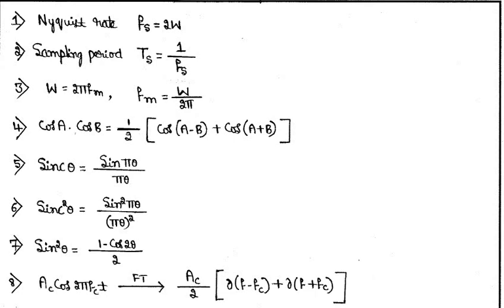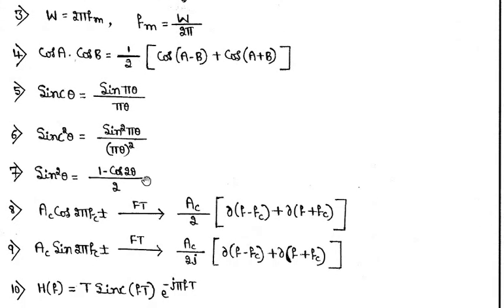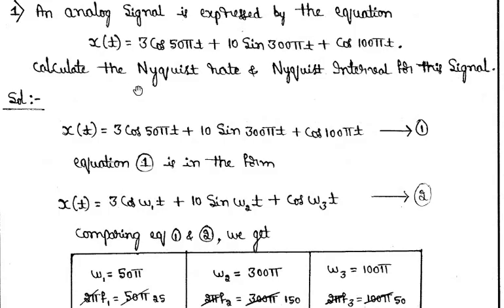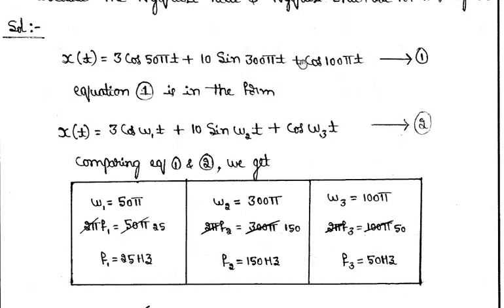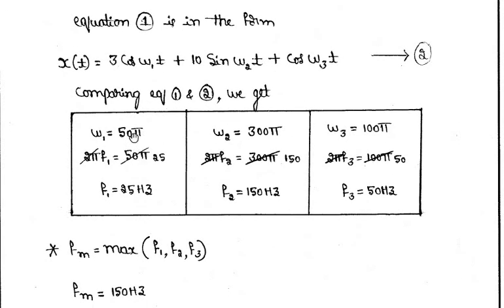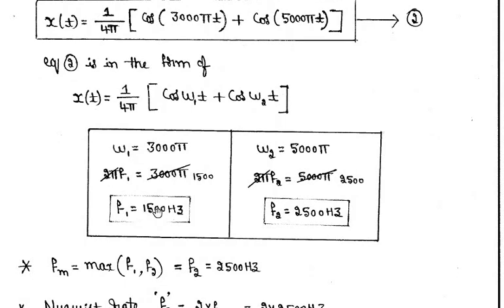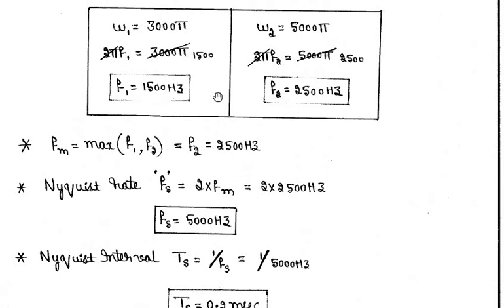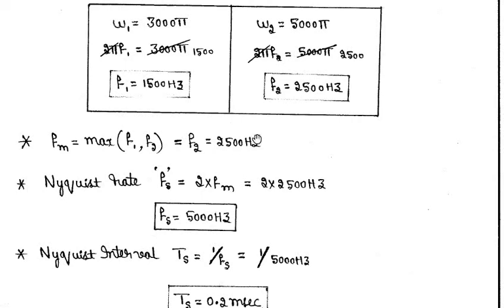Prof. Sagar : CTT : Lecture 4 Numericals on Sampling (Unit 5)